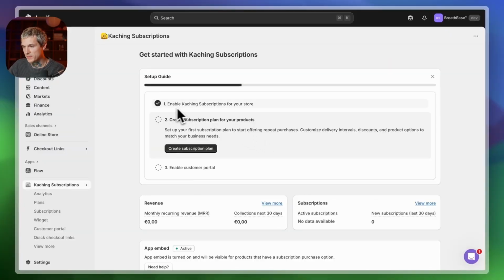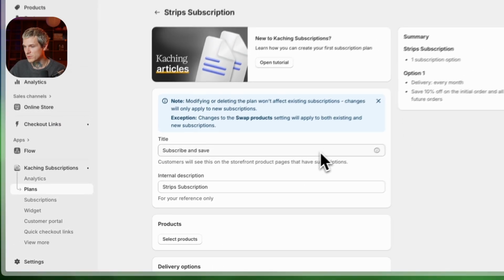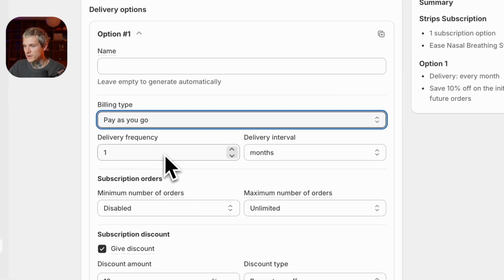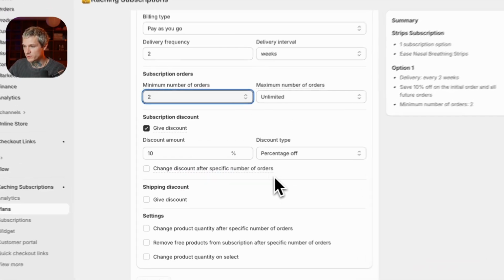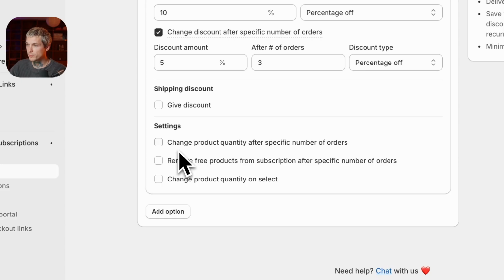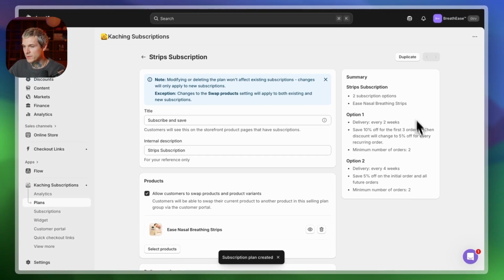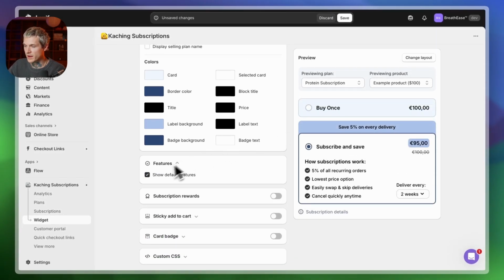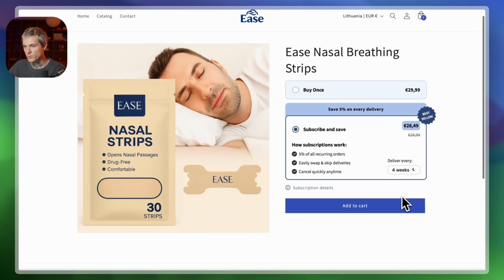How to set up subscriptions on Shopify with Kaching Subscriptions (simple tutorial)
Set up subscription offers on Shopify and unlock predictable recurring revenue.

In this video, you’ll learn how to create subscription plans, set delivery intervals, add discounts, and customize the subscription widget so it fits your brand perfectly.
A simple, beginner-friendly walkthrough that shows you how to get subscriptions live on your store in minutes.

0:00 Intro
0:18 Subscription Setup
3:27 Outro